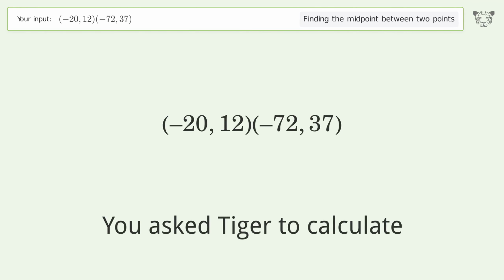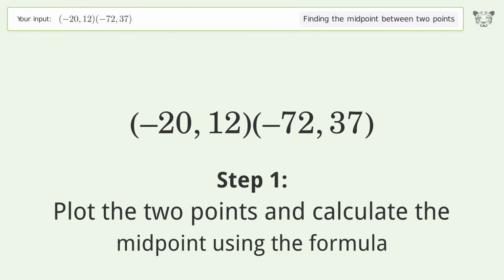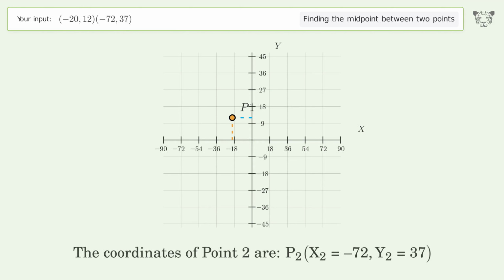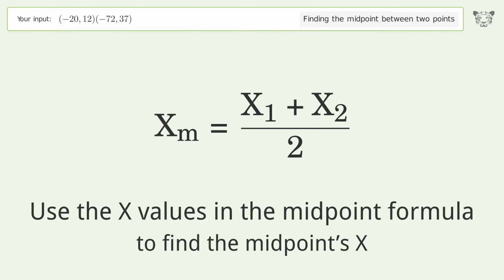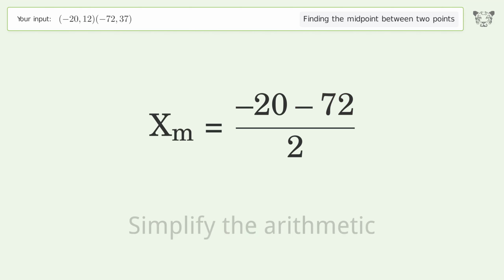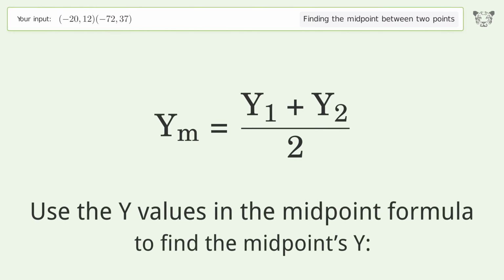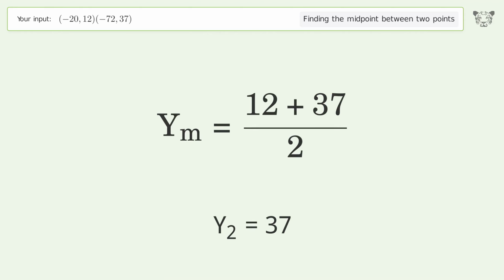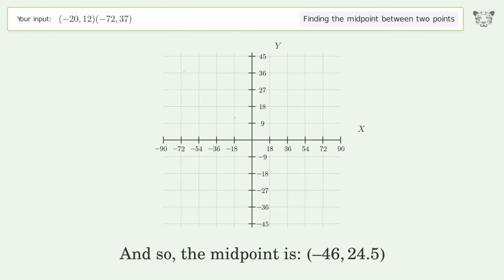Find the midpoint between two points p1 (-20,12) and p2 (-72,37): Step-by-Step Video Solution